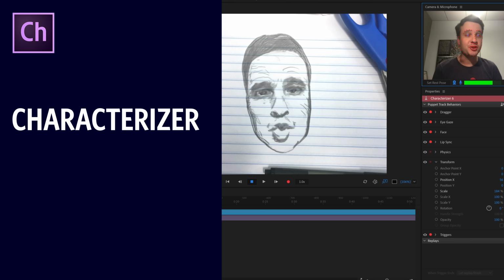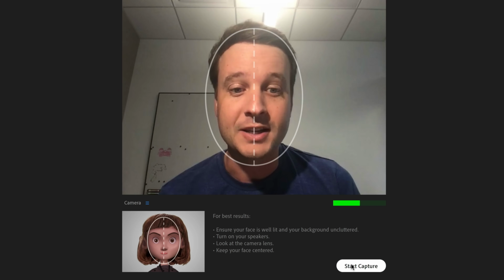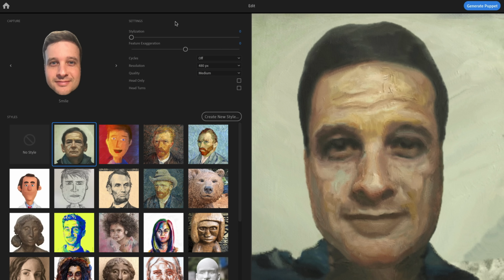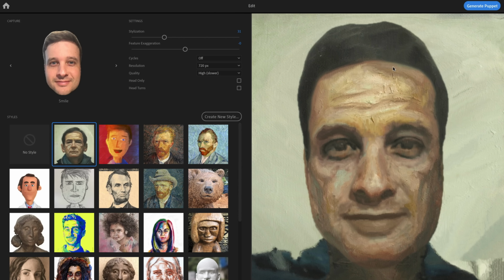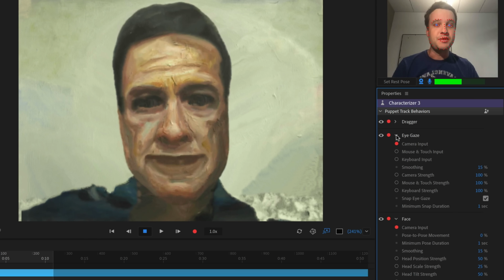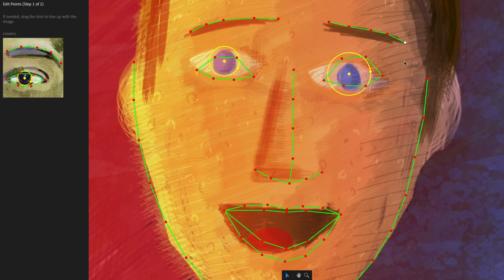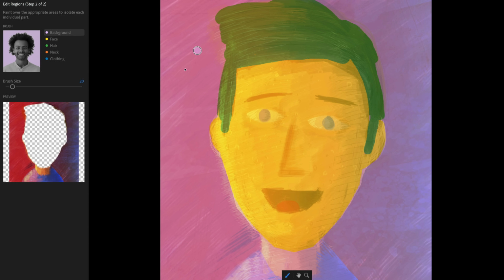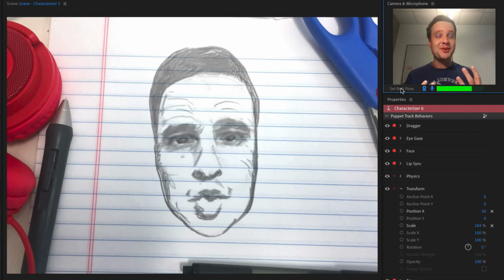Characterizer (Adobe Character Animator Tutorial)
Update: You can now find Characterizer by going to File - Open Characterizer.

Characterizer is a feature in Adobe Character Animator CC that turns your face into a stylized animated character in a few minutes. This tutorial walks through the capture process, applying and customizing an art style, generating your characters into Character Animator, and how to add your own custom styles. Characterizer is the best way to quickly get up and running with a unique animated puppet - try it out!

Share your creations on social media using CharacterAnimator!